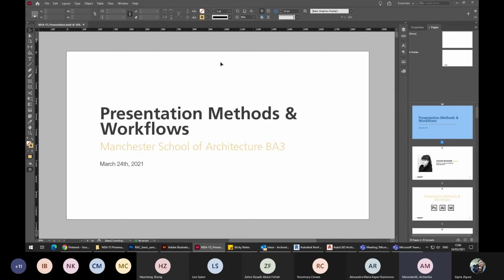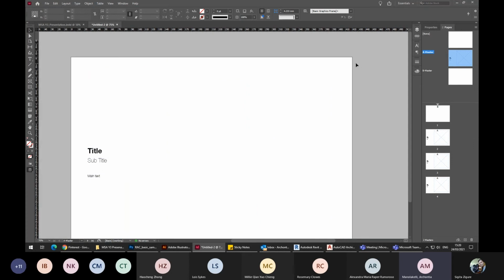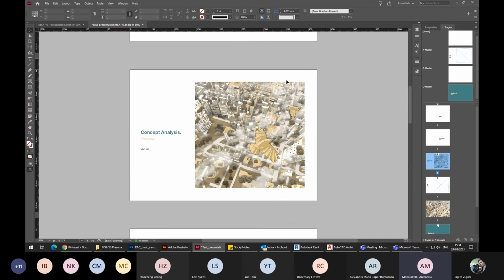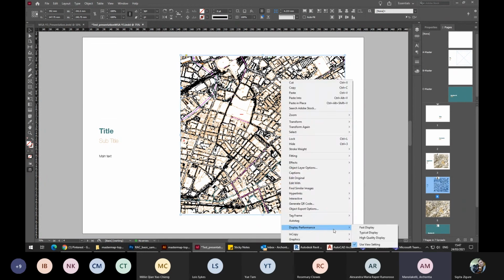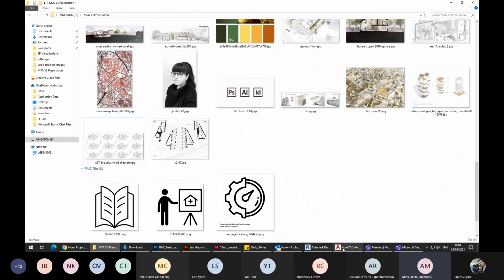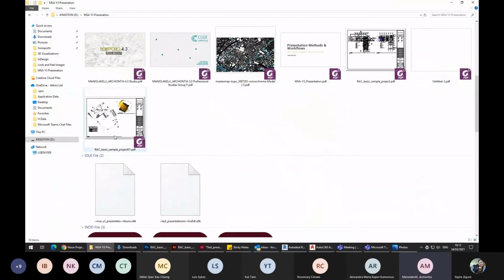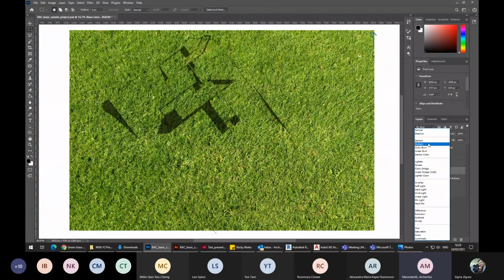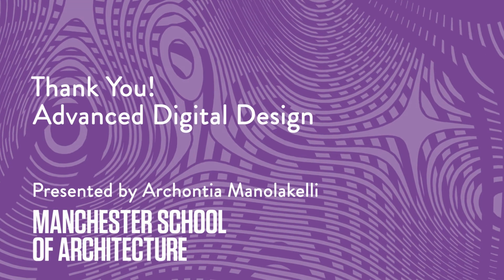ADD 0506 Presentation Workflow Demo